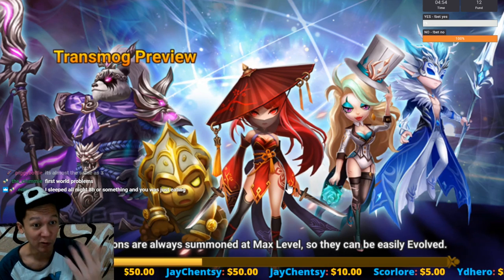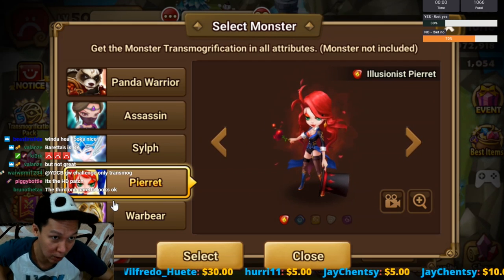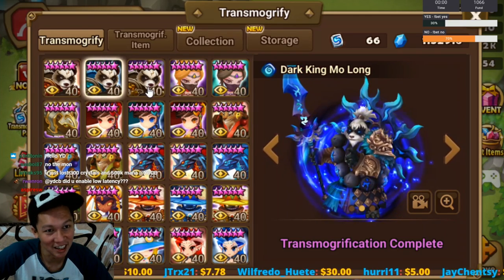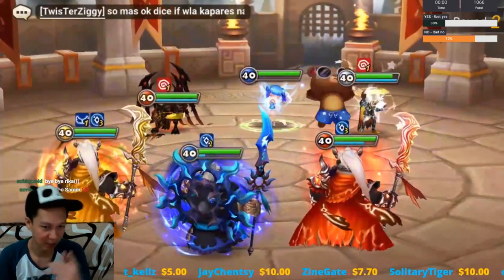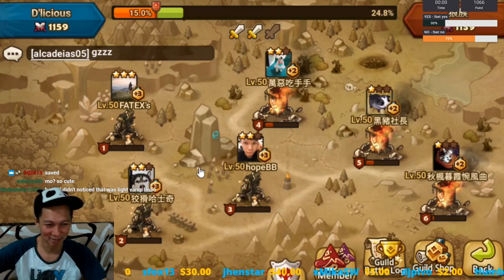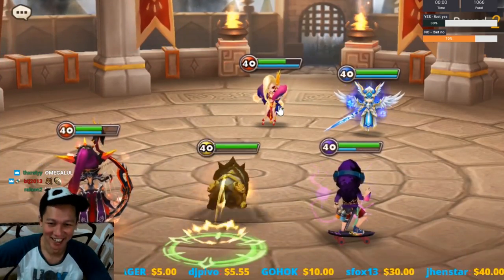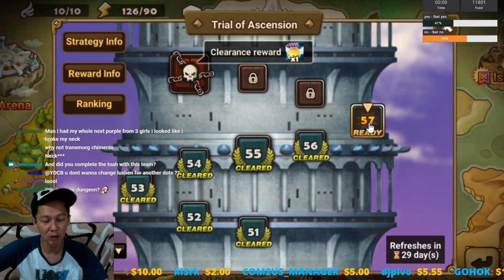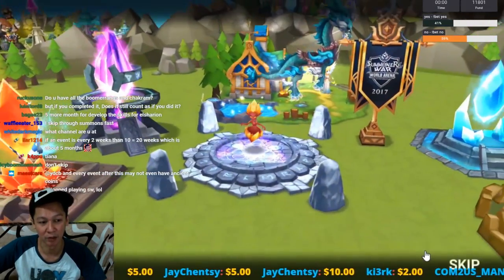Summoners War - NEW SKINS GO TO BATTLE!